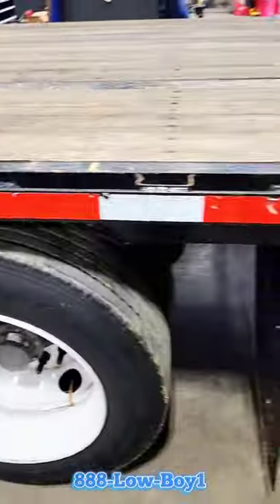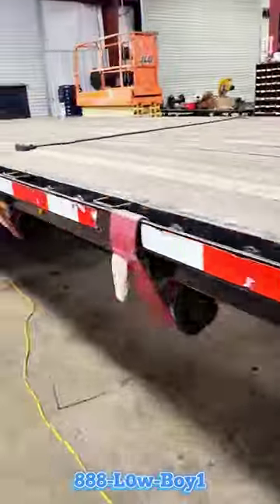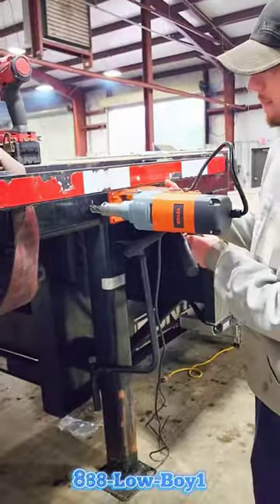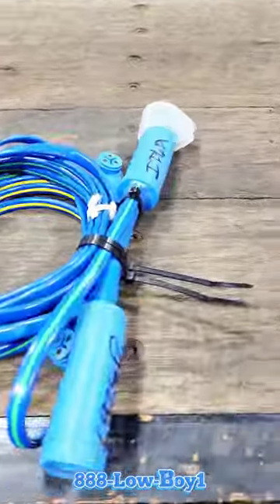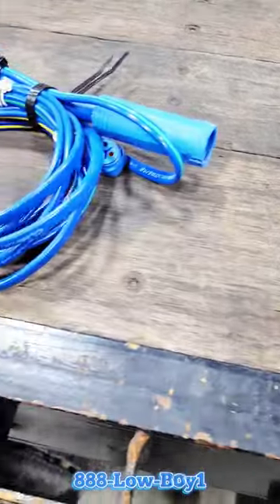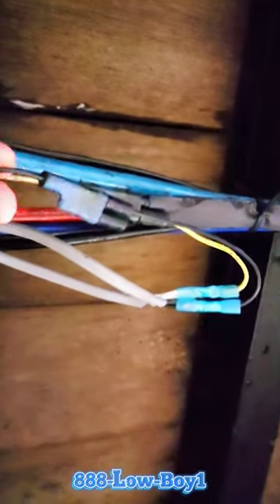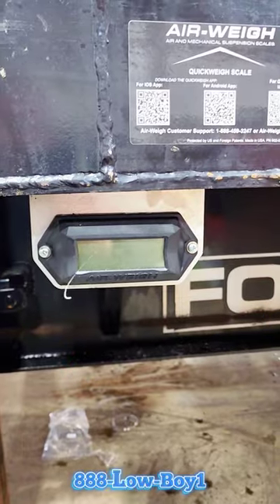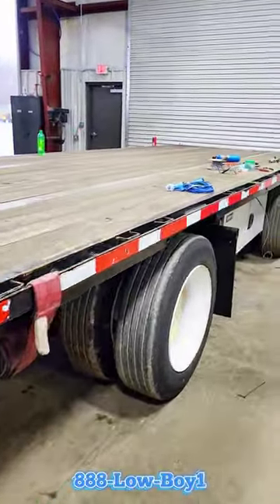Extra Lights on a Semi Trailer: Game Changer?